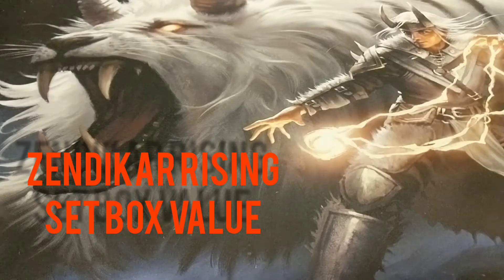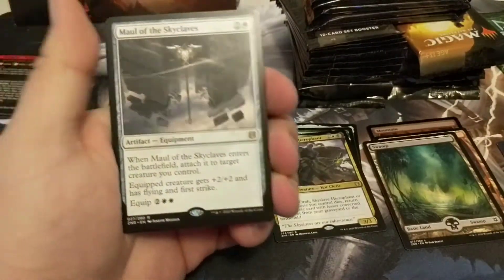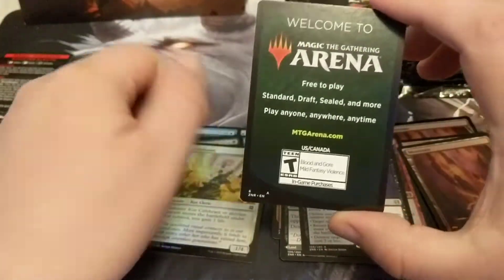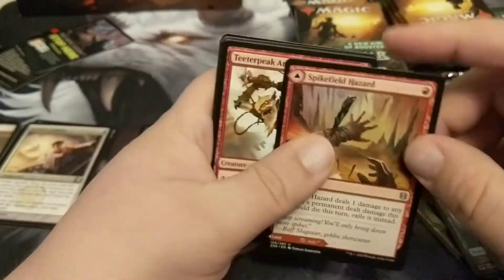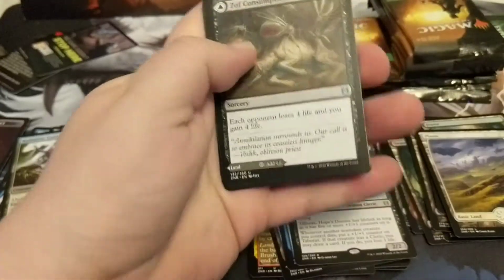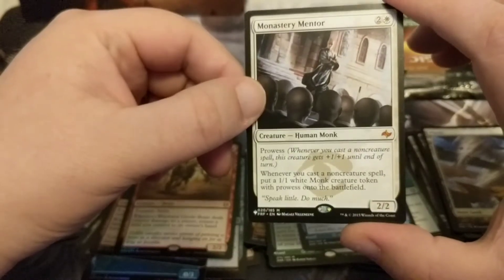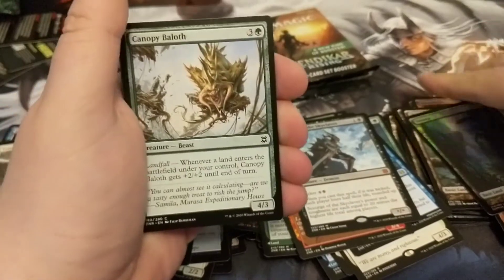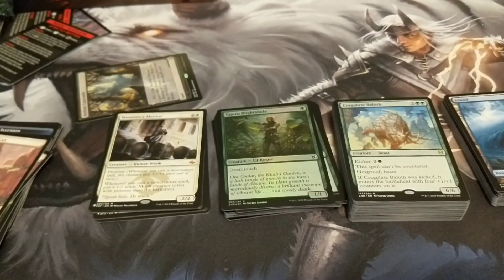I went on the Expedition. I had a "List" of thing I was looking for in Zendikar Rising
bought this on a special deal from Amazon.  I need to make back 91$ to make my money back. in theroetical  value.
All things Cardboard and Collectable, that is my passion.  I love opening boxes of collectable cards.  From sports cards, to comics, to TCGs.  I collect and trade among friends and people I meet in the hobbies.

I was inspired to film my "opening hobby" as a way to ensure quality of the cards opened. and after watching friend on another channel who is the best Non-Sports card box breaker in my opinion open a share his experience.

Hauling Good Times has a great collection of cardboard

I would love for the world to allow me to go back to the LGS and start playing again.
any criticism is welcomed.